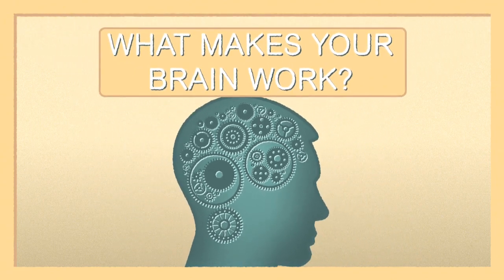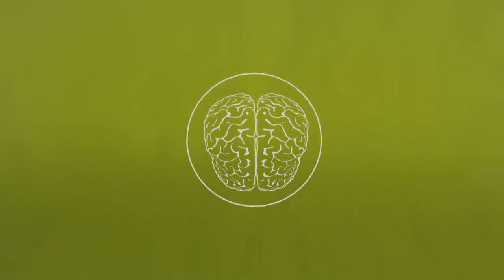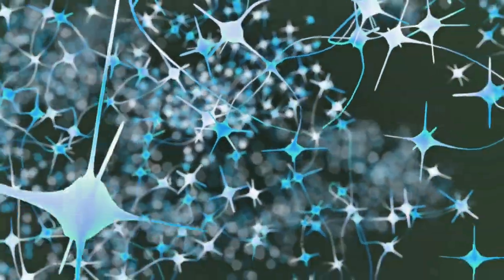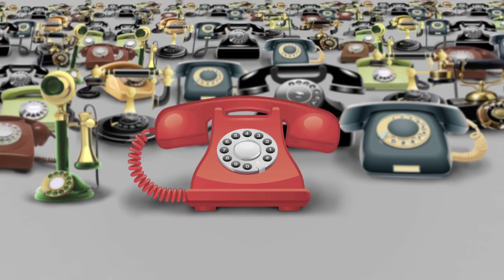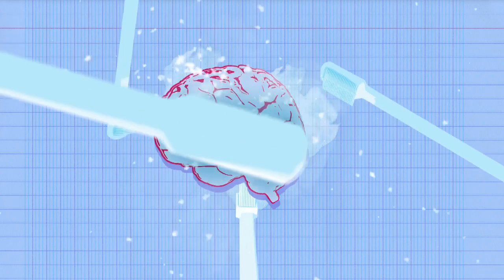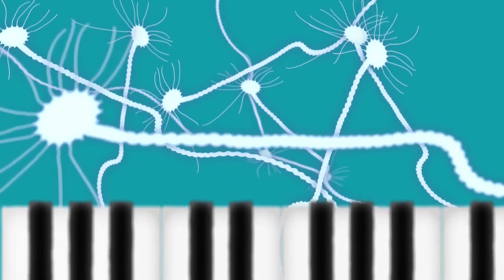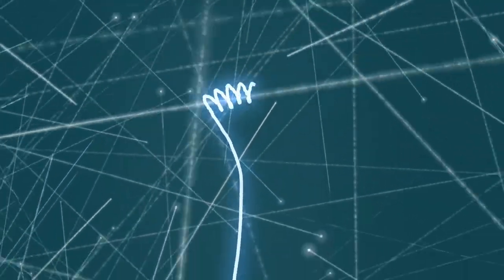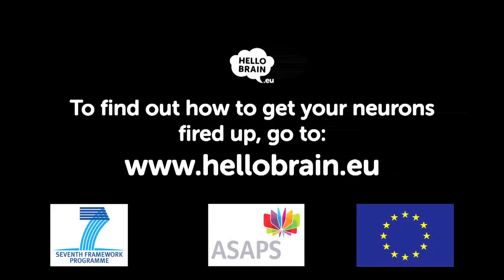What makes your brain work?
An animation explaining basics on brain function
Funded by the European Commission under the Seventh Framework Programme.

Produced by Sabina Brennan.